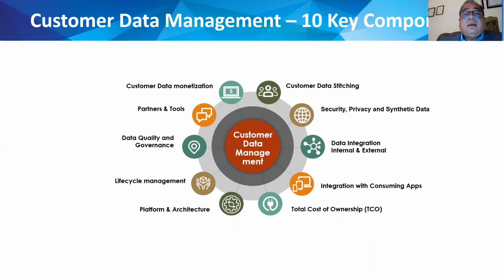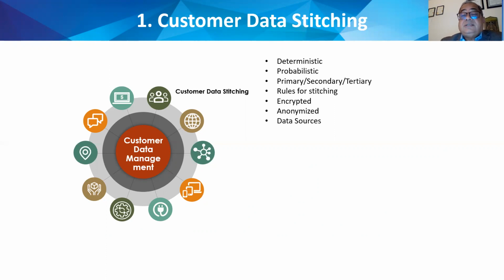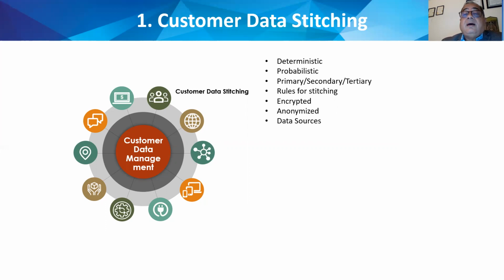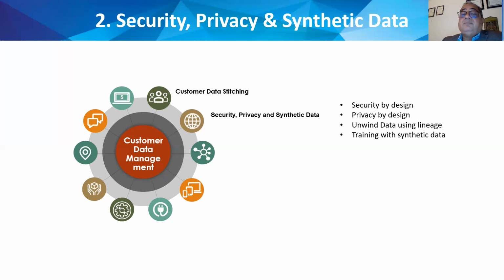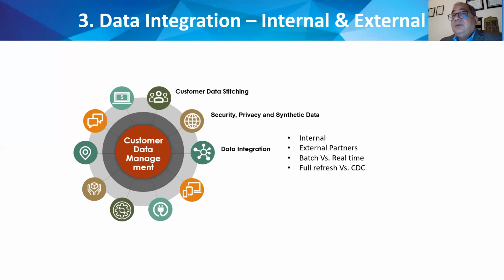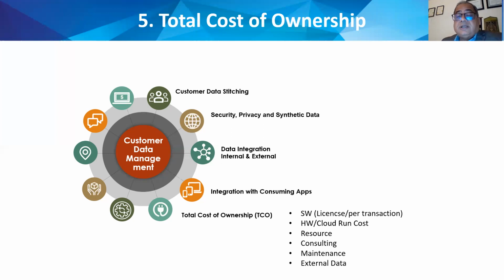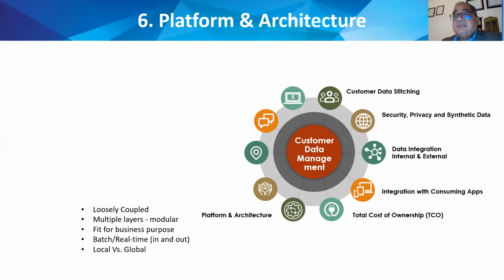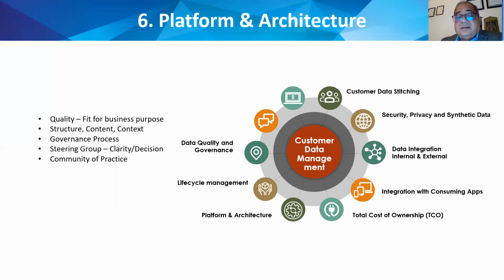Customer Data Management with Gokula Mishra, VP of Data Science at Direct Supply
With the evolution of today’s information economy managing and leveraging customer data is key to business success for both B2C and B2B enterprises. In order to take full advantage of the real-time digital economy and artificial intelligence capabilities, customer data is at the center of automated decision-making. Many enterprises struggle with managing customer data in this digital age with multiple business demands, data laws, data quality issues, and complex data governance. From this video, you'll learn the key elements to getting customer data management right.

Watch all the sessions from Zaloni's Second Annual DataOps Virtual Event on-demand,